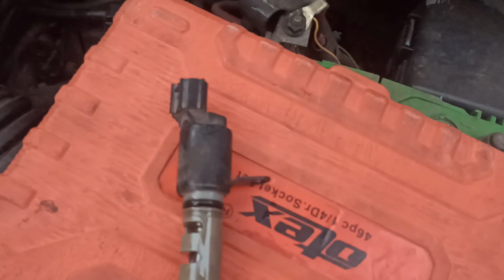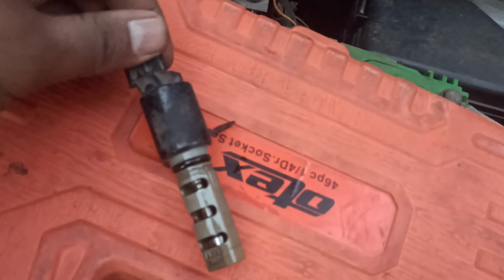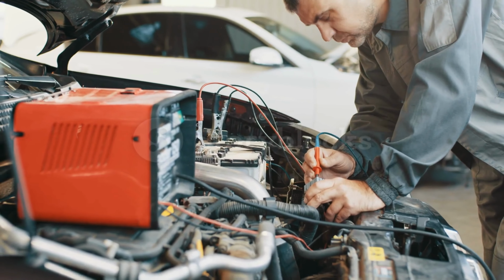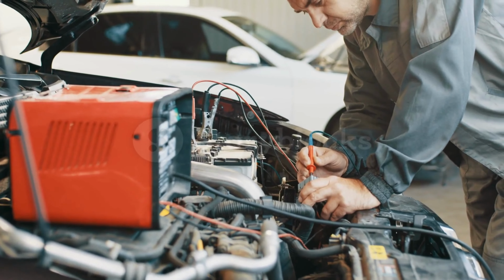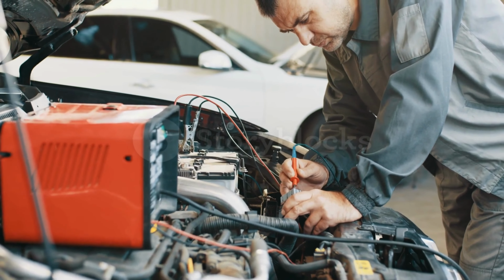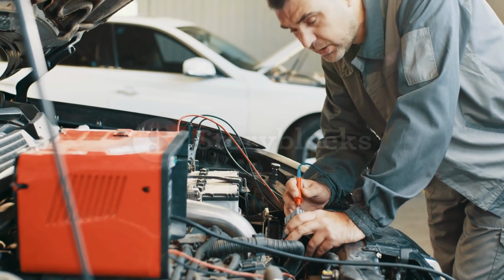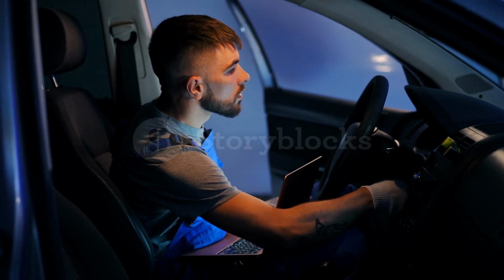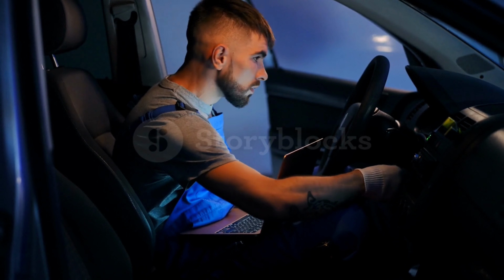P2094 | p2094 Camshaft Position Actuator Control Circuit Low | code p2094 | p2094 obd2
Hello friends welcome to the ig garage channel today I am telling you how to fix p2094 Camshaft Position Actuator Control Circuit Low so watch this video and learn how to fix it friends if you like this video then subscribe to the ig garage channel for more videos.

Are you seeing the P2094 trouble code on your OBD2 scanner? This diagnostic trouble code indicates a low voltage condition in the Camshaft Position Actuator Control Circuit for Bank 2. The Engine Control Module (ECM) has detected that the signal controlling the camshaft actuator is below the expected range.

The camshaft position actuator is a key component of the Variable Valve Timing (VVT) system, which adjusts valve timing to improve engine performance, fuel efficiency, and emissions. When the circuit voltage is too low, the actuator may not function properly, resulting in incorrect camshaft timing.

p2094
p2094 Camshaft Position Actuator Control Circuit Low
p2094
obd p2094
dtc p2094
p2094 code
subaru p2094
p2094 causes
codigo p2094
reparar p2094
how to fix p2094
diagnostico p2094
como arreglar p2094
que significa p2094
codigo de error p2094
check engine light p2094
codigo p2094
p2094 fix
p2094 gmc
p2094 bmw
dtc p2094
p2094 kia
p2094 ford
p2094 code
p2094 obd2
code p2094
codigo dtc p2094
p2094 mazda
p2094 acura
p2094 honda
p2094 isuzu
p2094 lexus
p2094 dodge
what is p2094
p2094 causes
p2094 saturn
p2094 toyota
p2094 nissan
fix p2094 obd2
p2094 pontiac
p2094 hyundai
p2094 citroen
p2094 generico
p2094 cadillac
p2094 infiniti
p2094 chevrolet
p2094 ssangyong
p2094 soluciones

📍 Component Location (Bank 2)

The Camshaft Position Actuator (VVT Solenoid) is typically located:

On the cylinder head (Bank 2 side)
Near the camshaft area
Usually mounted at the front of the engine

Bank 2 refers to the side of the engine that does not contain cylinder number 1.

Engine hesitation
Poor acceleration
Decreased fuel efficiency

⚙️ Possible Causes of Code P2094

Faulty camshaft position actuator (VVT solenoid)
Low or dirty engine oil
Short to ground in the control circuit
Damaged or corroded wiring
Loose or faulty connector
Oil sludge blocking actuator passages
Rarely, faulty ECM

Check engine oil level and condition first.
Scan and confirm the P2094 code.
Inspect wiring and connectors on Bank 2 actuator.
Test actuator voltage and resistance.
Clean or replace the camshaft actuator if necessary.
Repair any wiring issues.
Clear the code and perform a road test.

VVT solenoid replacement: $120 – $400
Engine oil service: $50 – $150

🚗 Final Summary

P2094 indicates a low voltage issue in the camshaft actuator control circuit, affecting proper valve timing and engine efficiency. Accurate diagnosis of the actuator, wiring, and oil condition is essential for a complete repair.